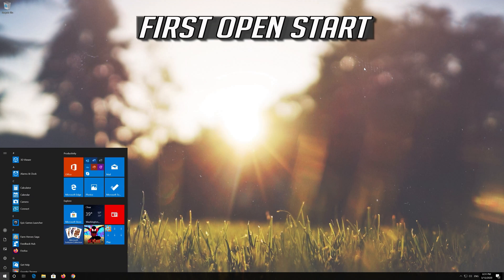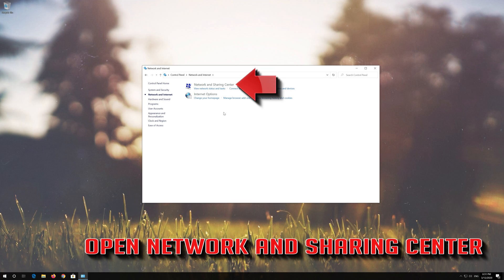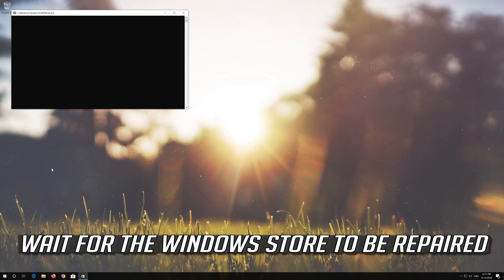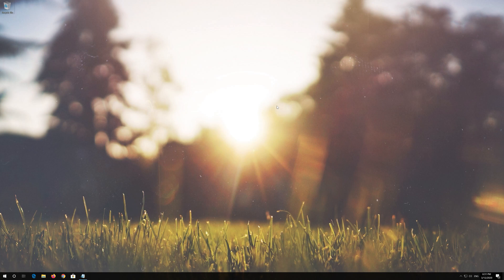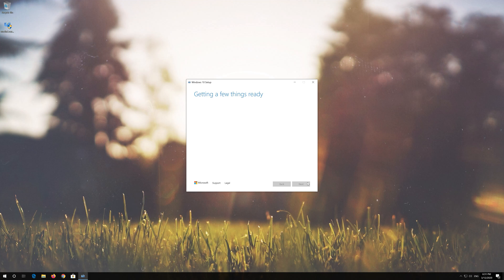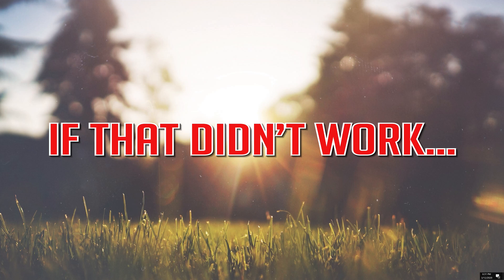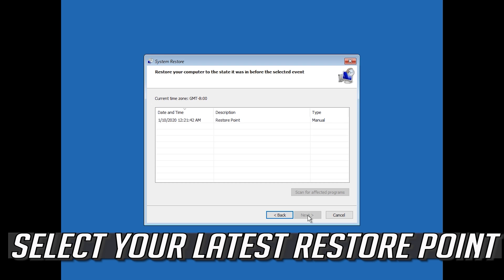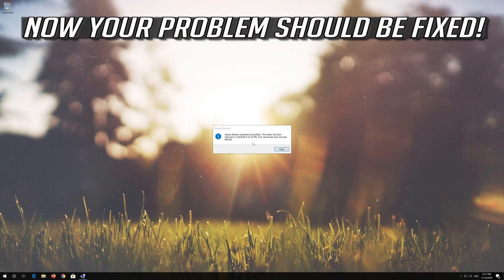How to Fix Microsoft Store Error 0x80131500 in Windows 10 - [5 Solutions] 2026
In this troubleshooting guide you will learn how to fix How to Fix Microsoft Store Error 0x80131500 in Windows 10.

Several users have reported error  0x80131500 while trying to update or install apps or download them from the microsoft store so in this tutorial you will learn how to resolve this issue.

$PackageFilter = $args[0]
if ([string]::IsNullOrEmpty($PackageFilter))

  echo "No provisioned apps match the specified filter."
  exit
 else
  echo "Registering the provisioned apps that match $PackageFilter"